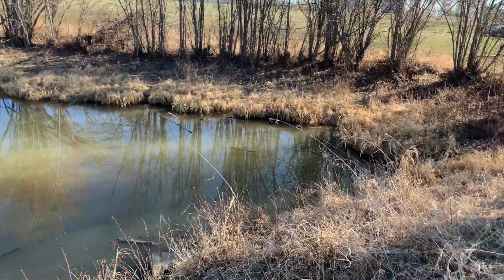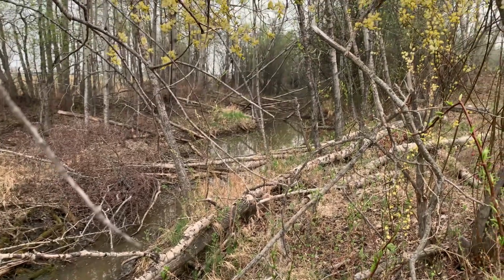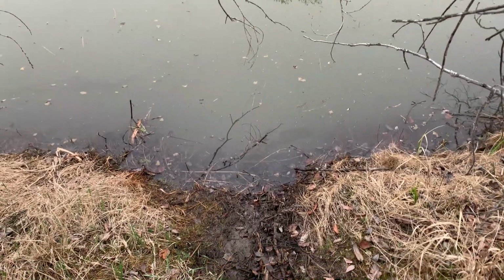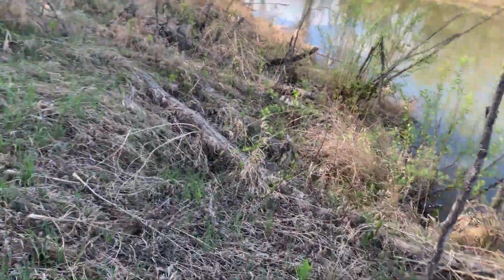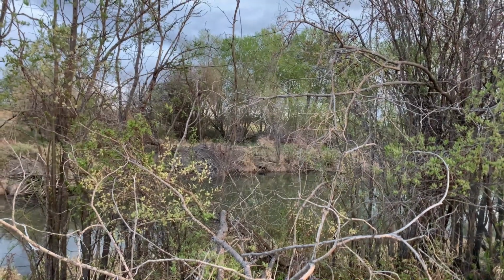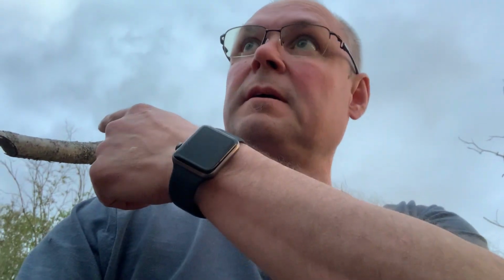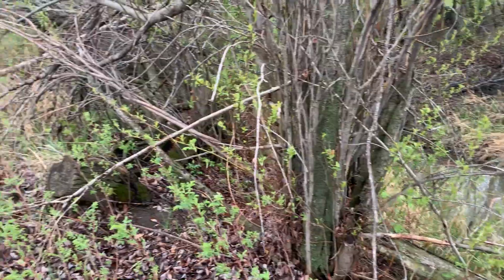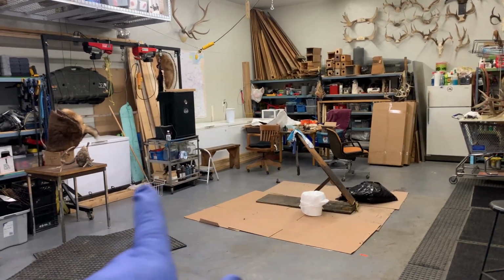Trappers helping neighbours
Got a call to help someone with a beaver problem in their dugout. Spent a week or so to ensure their problem was resolved.